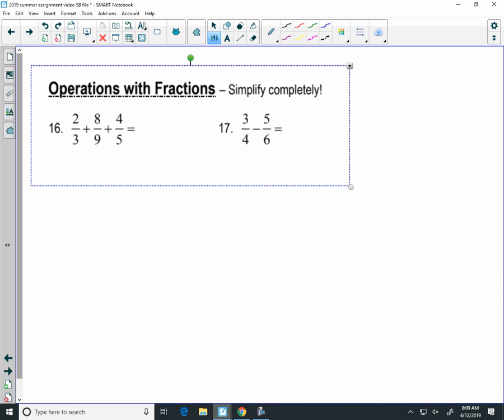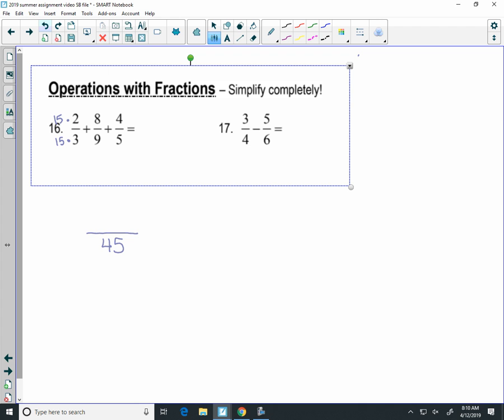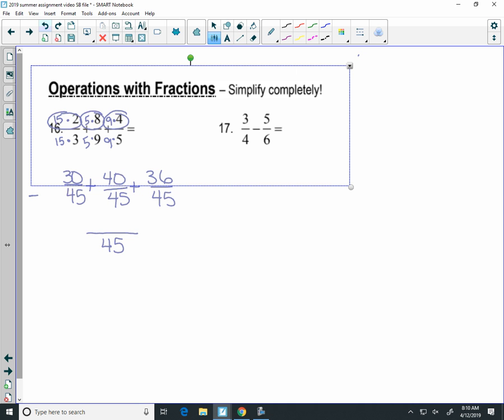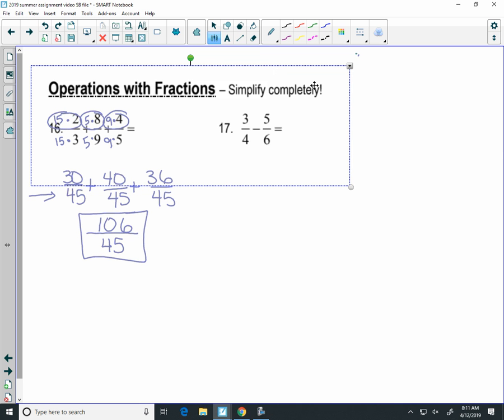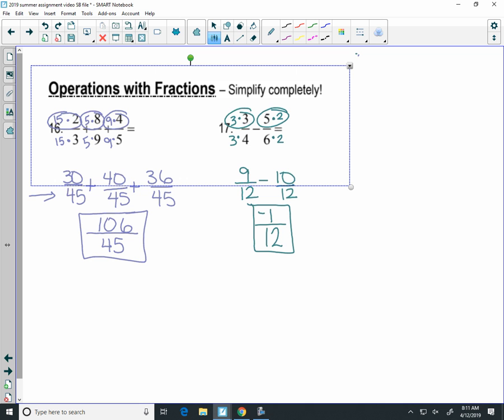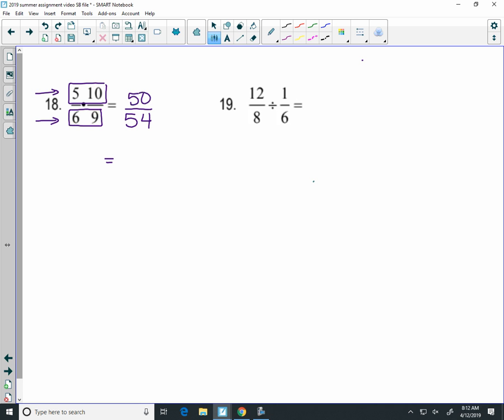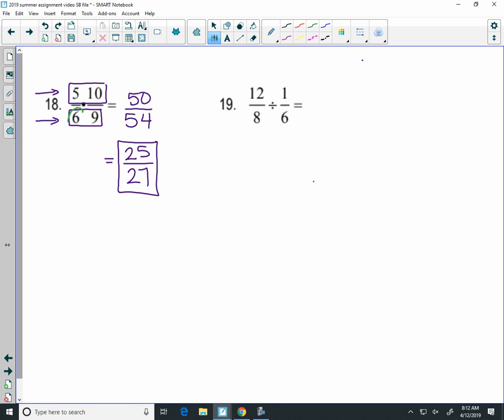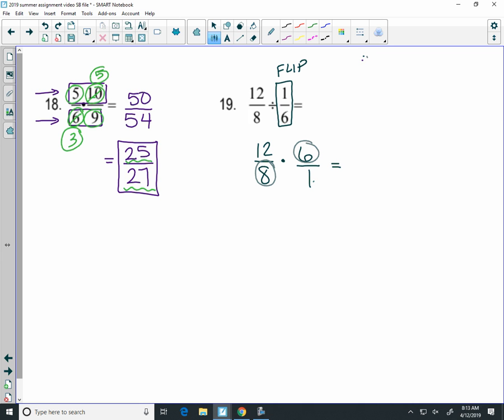HPC PT1 Fractions